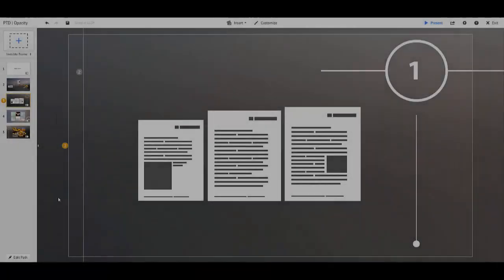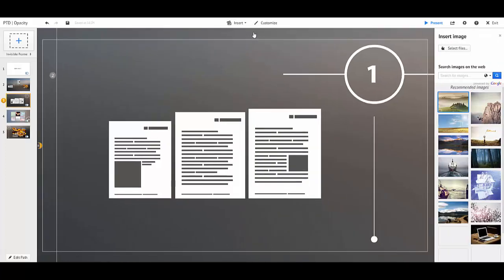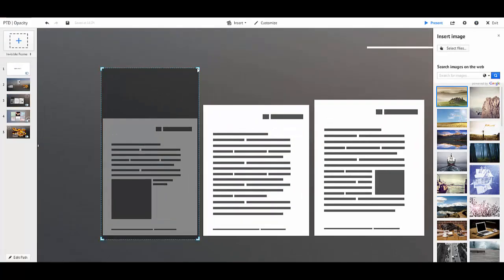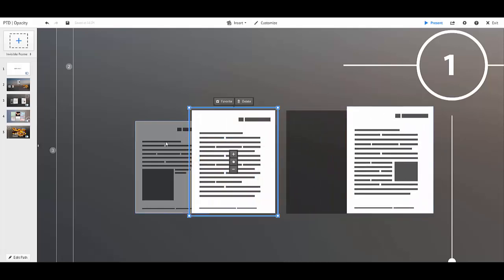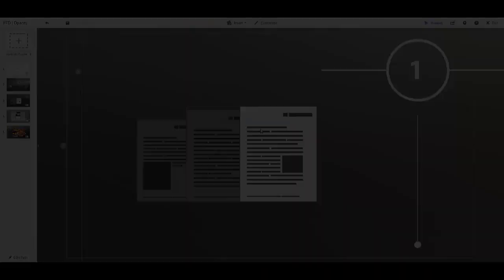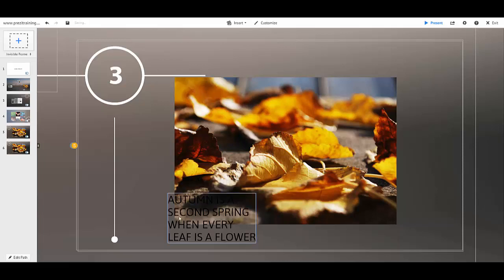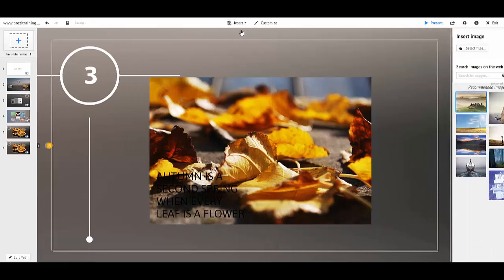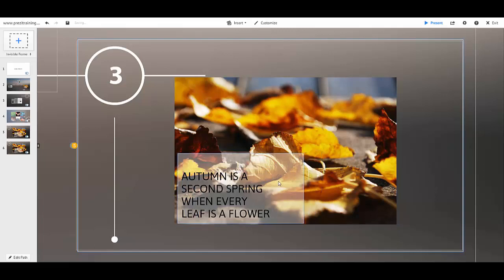Prezi Design Tip: Use Opacity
A quick tutorial on how opacity can create the feeling of structure, order and hierarchy and how it can be an effective tool to enhance your Prezi.